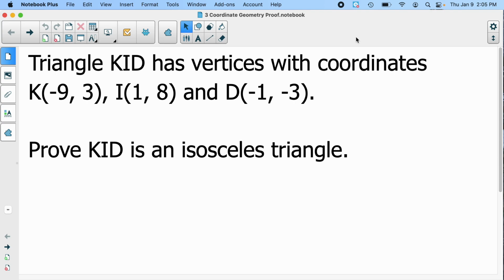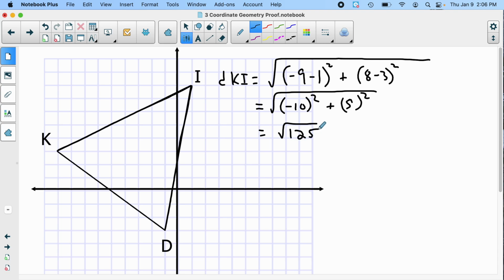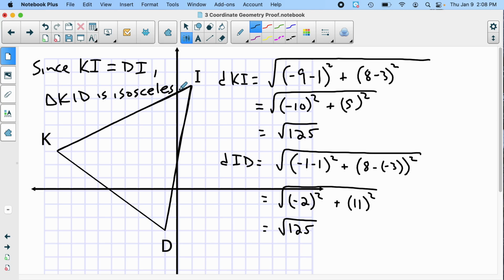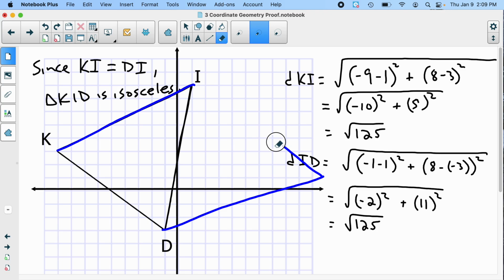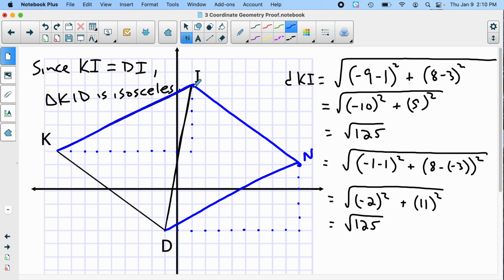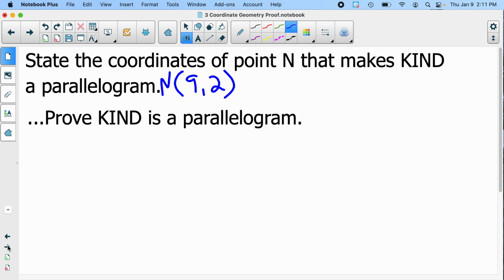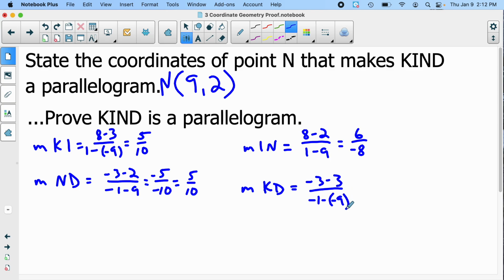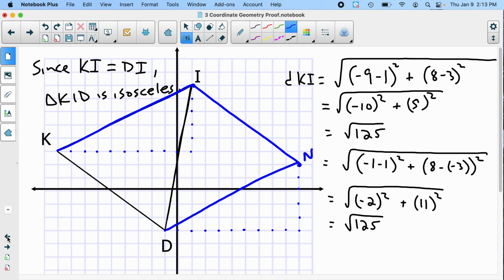More Coordinate Geometry